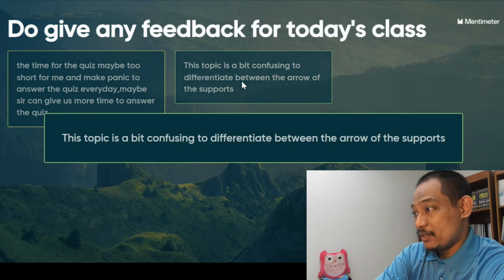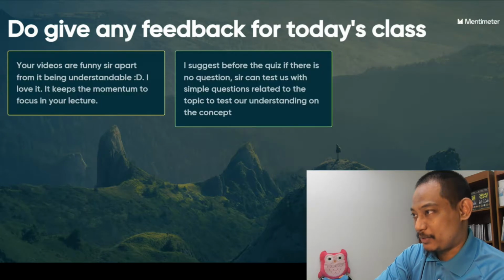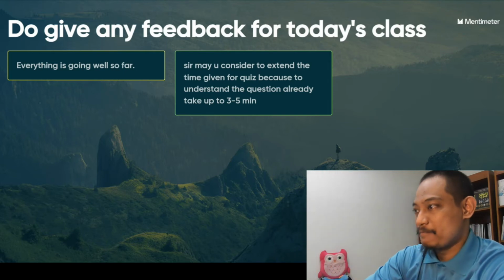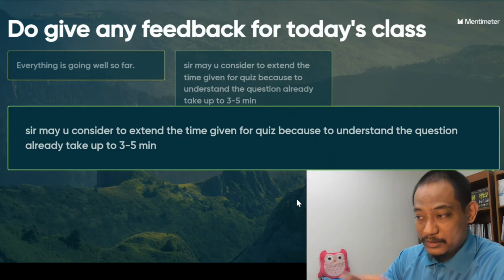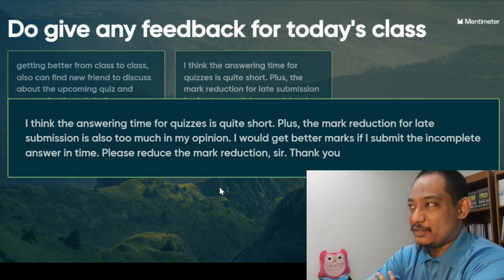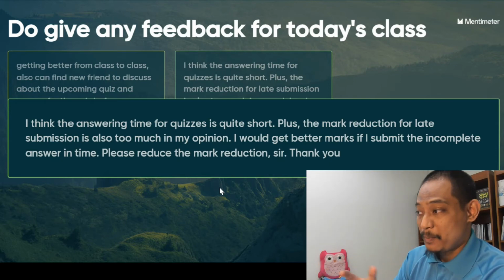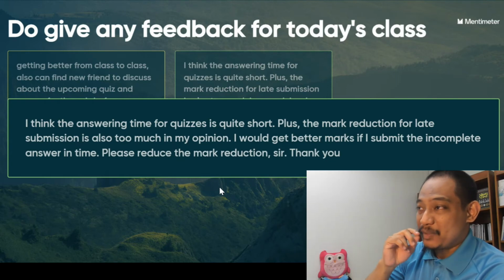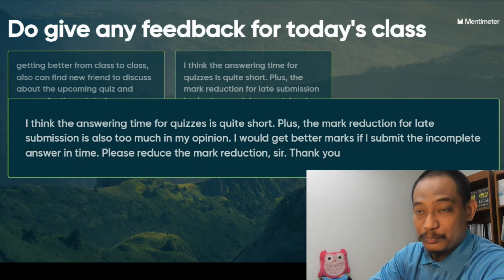Student's Feedback after 8 Weeks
This video is me going through the feedback given by the students at the end of the class sessions during week 7 and week 8 in this semester...